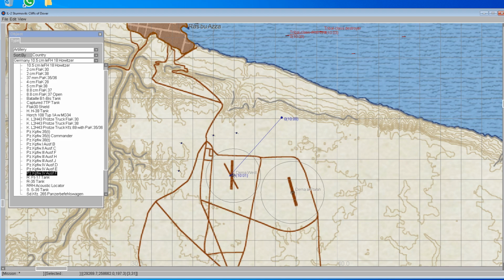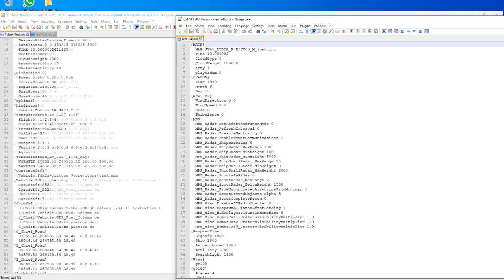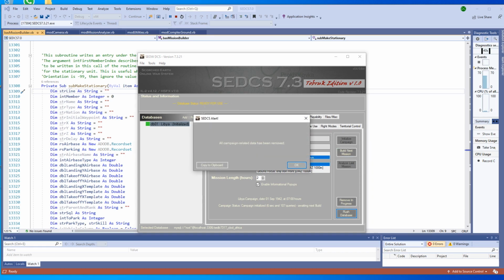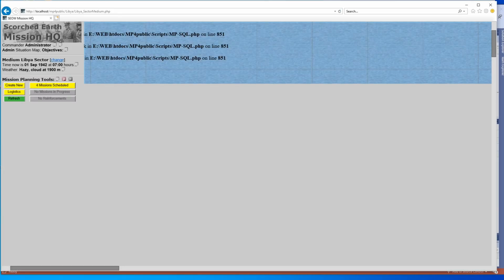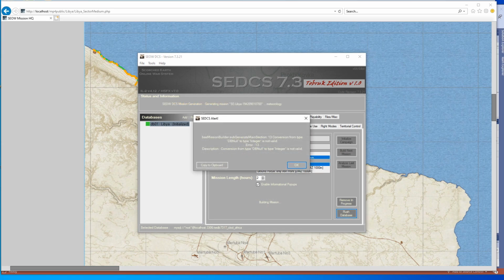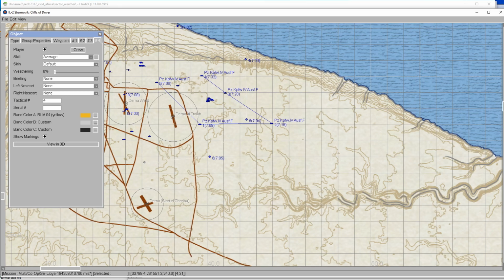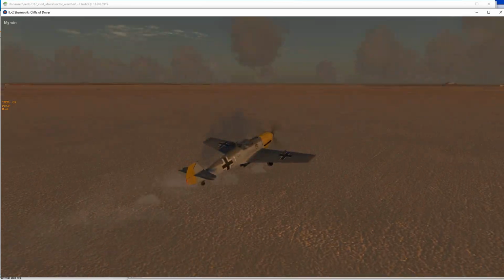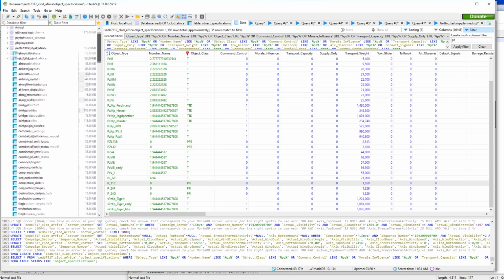SEOW for IL2 CLoD/Tobruk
Demo video to show the progress of adapting SEOW code to work with IL2 CLod/Tobruk game. This is still work in progress, but the main concept has been proven and it is working.